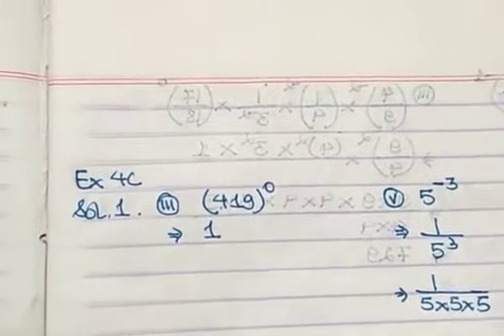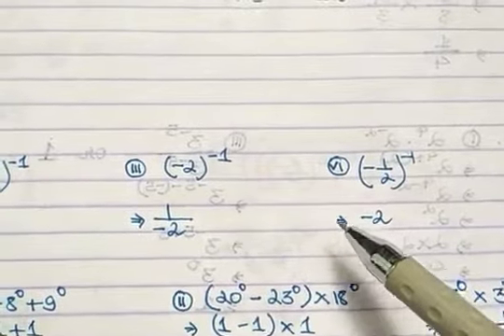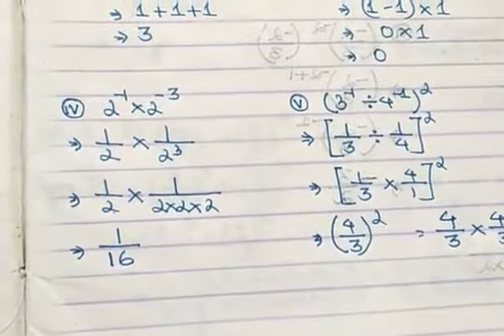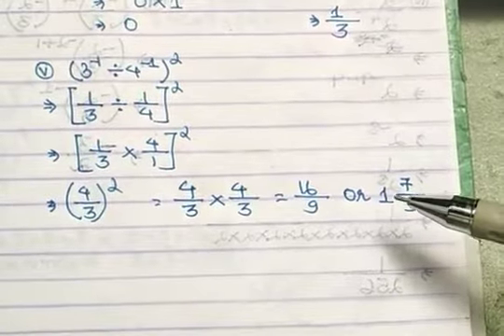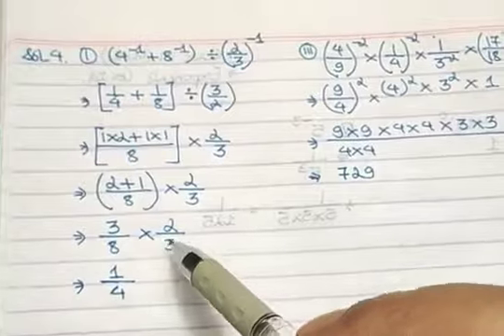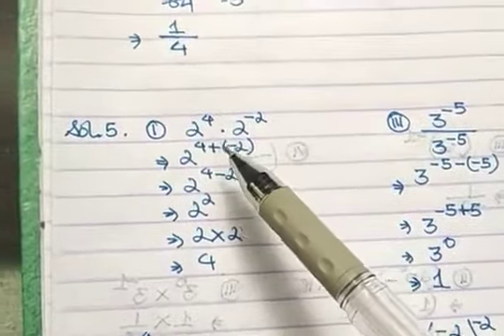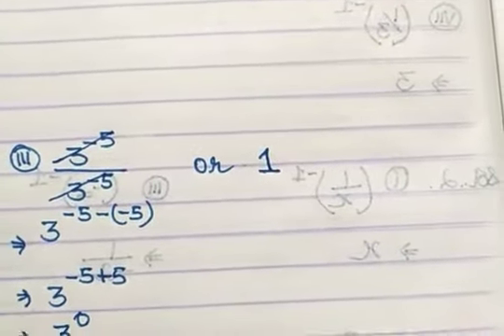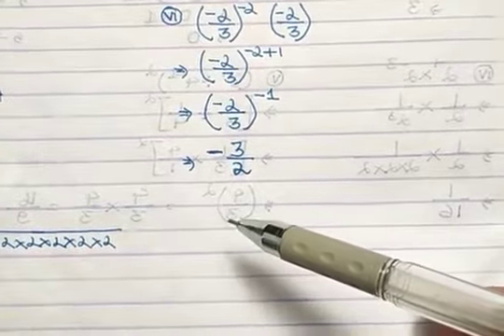Class 7 Math Topic: Exponents contd..